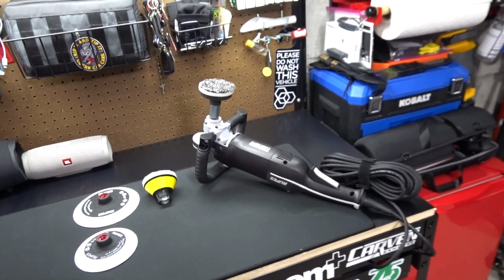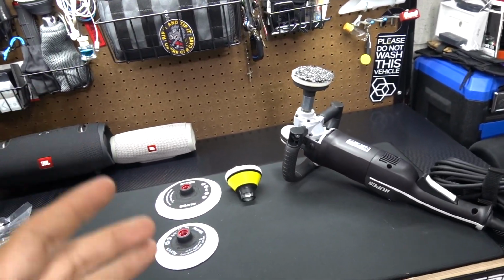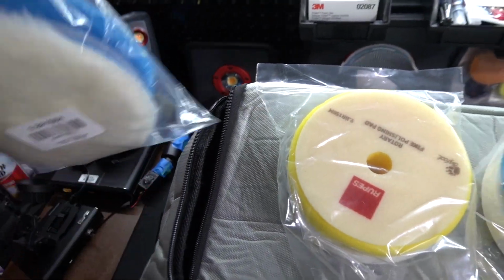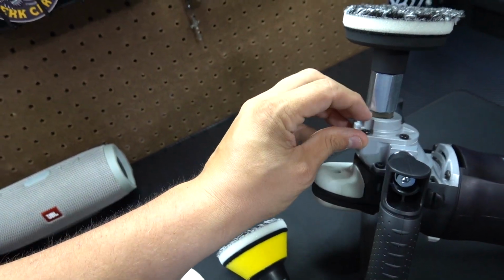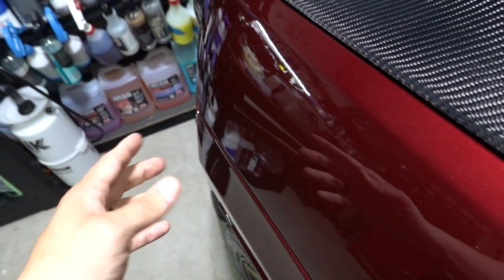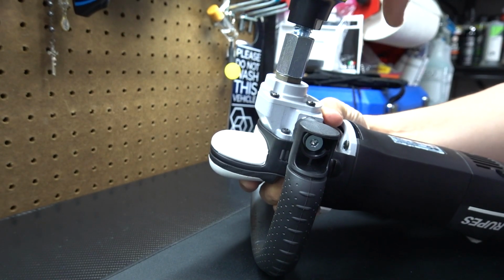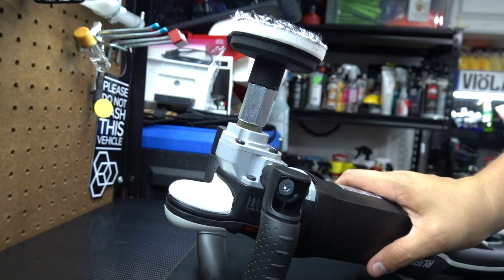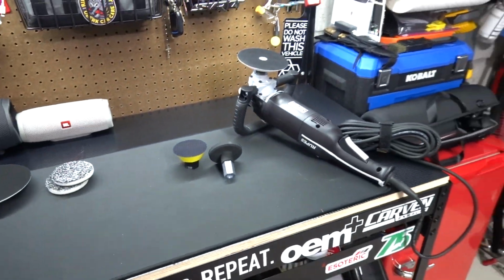Rupes Rotary Buff and Shine 3 Inch Backing Plates ?? I LOVE IT !!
having versatility with your machines and your processes is what helps make the detailing process LOADS easier and also what keeps me super interested into it :)